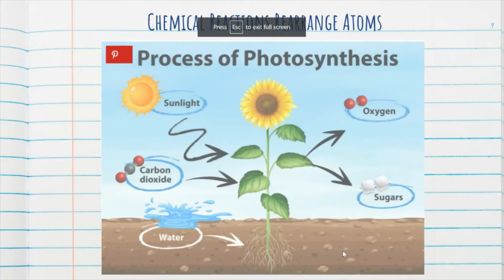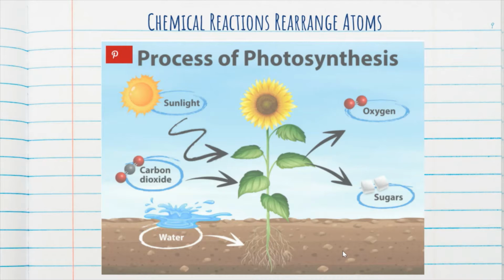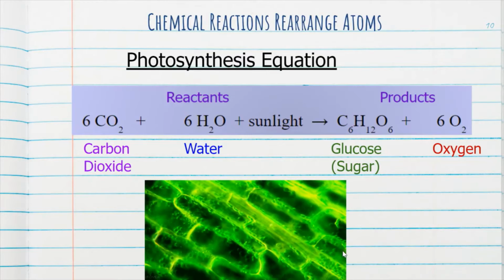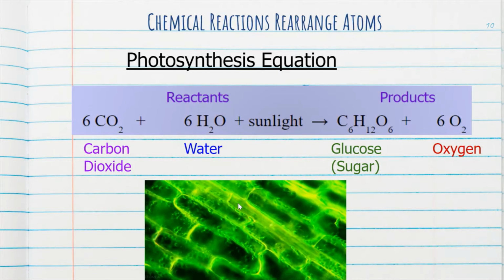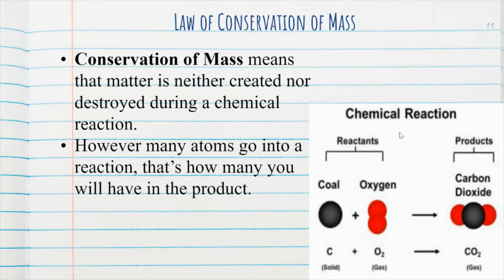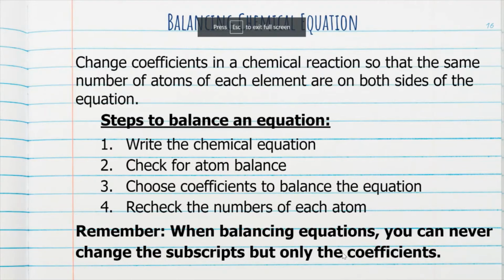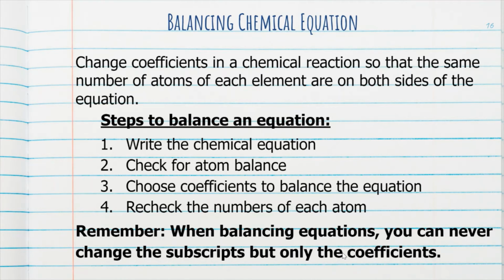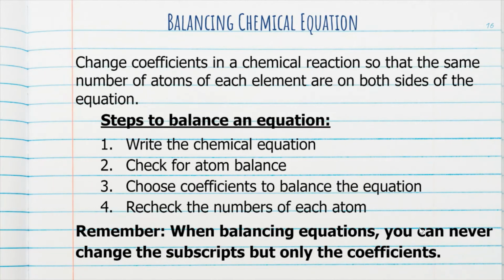Chemical Reactions & Balancing Chemical Reactions 3